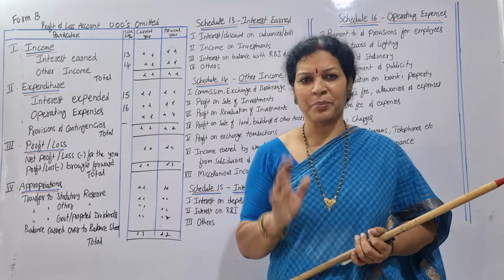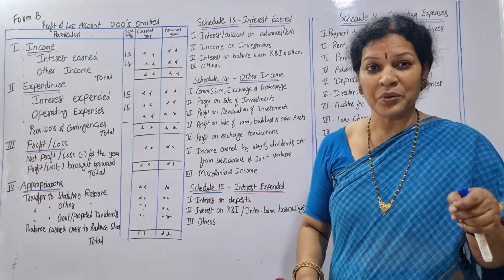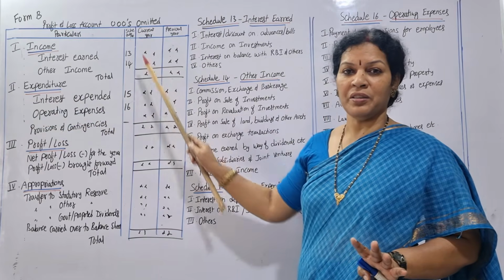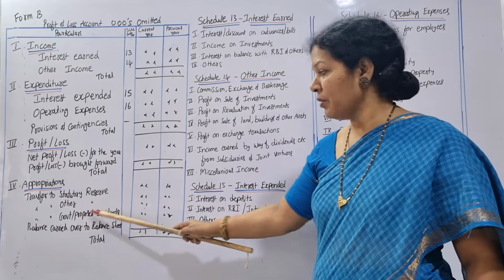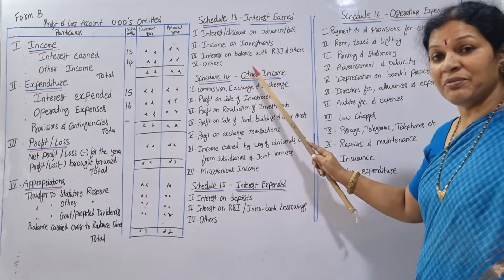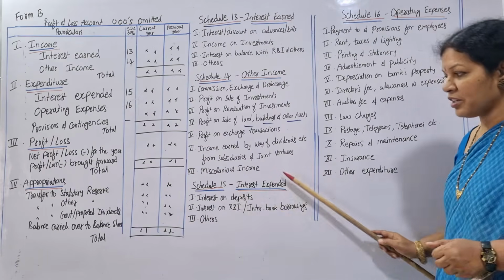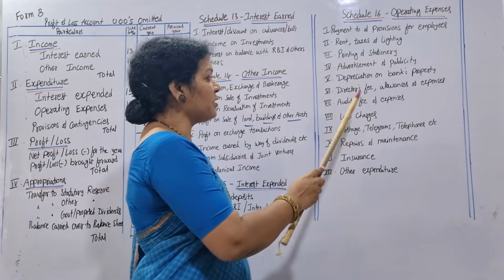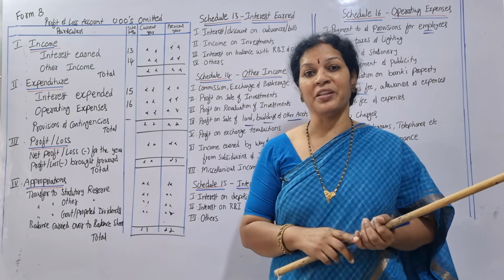3. Banking Accounts - Form B Profit & Loss Account Proforma from Corporate Accounting Subject